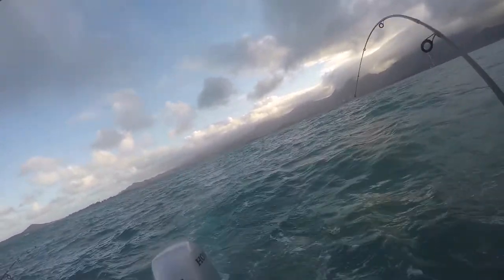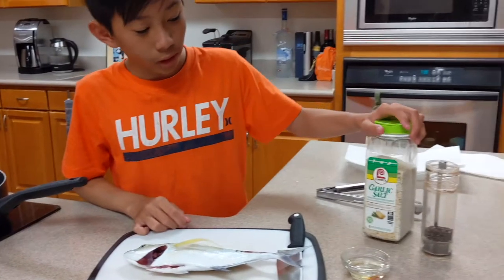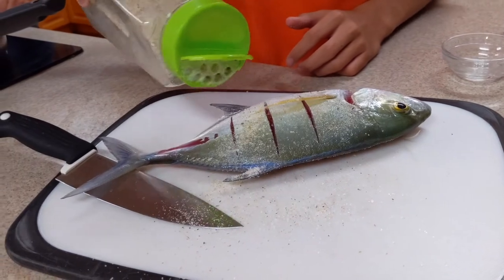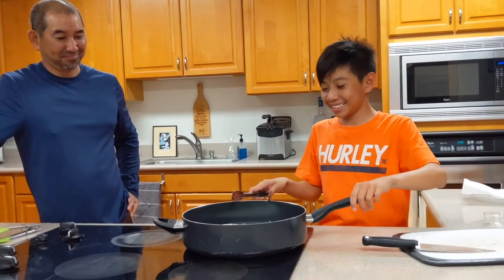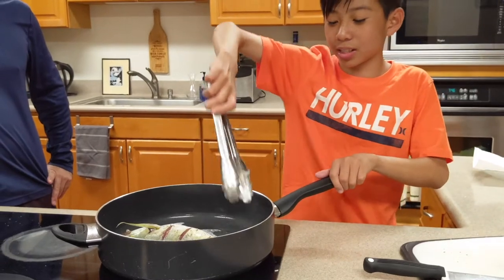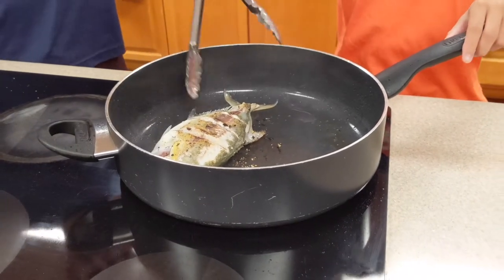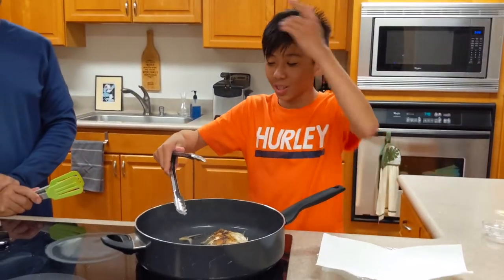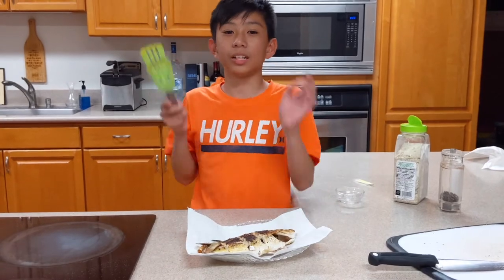Catch And Cook!!! Pan Fried Papio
Songs:
Highway In The Sun by Kohala